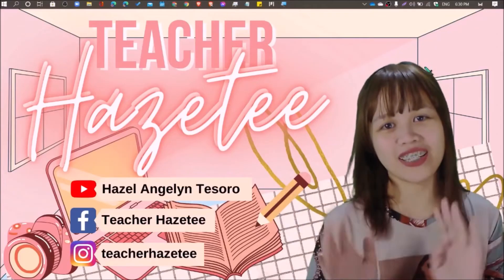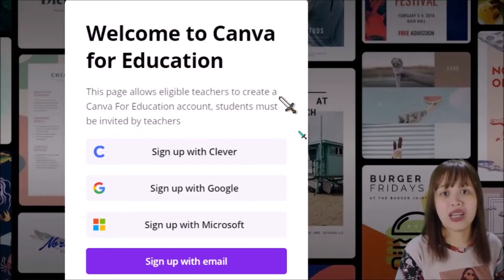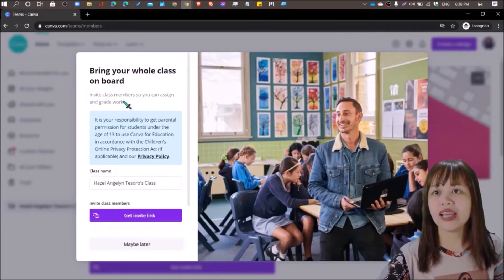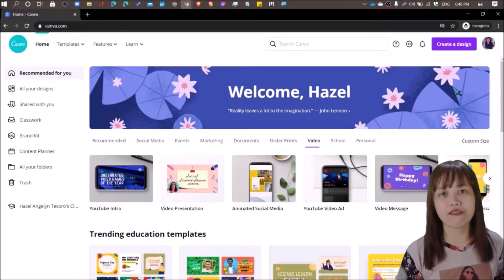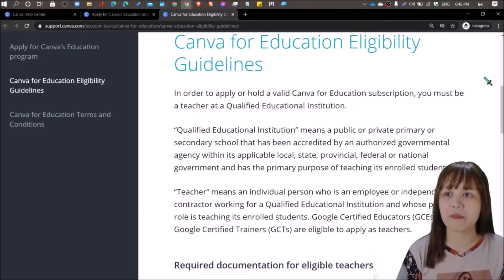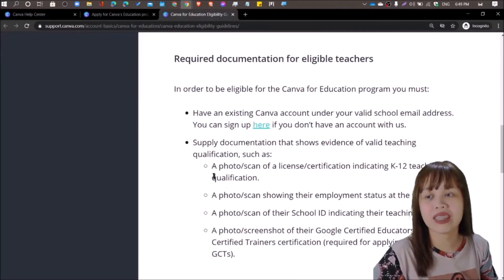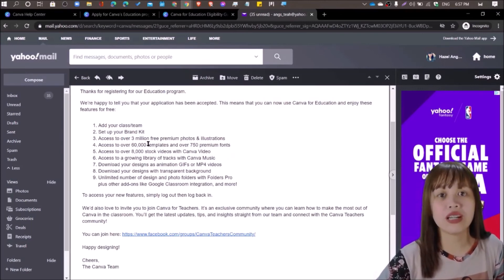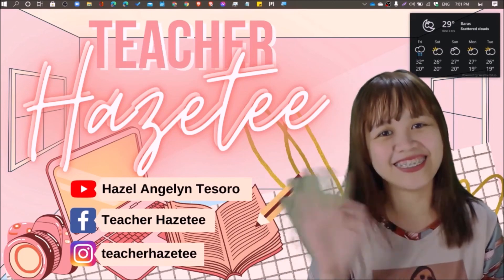[FREE ACCOUNT] Canva for Education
Did you know that you can avail of a free Canva for Education account using your edu email (@deped.gov.ph or @school.edu.ph) as a signup ticket? :)

But what if you don't have one? Will you still qualify for an educator account in this graphic design platform? Well, yes, of course!

Thank you, Canva!

Indeed, the best things in life are free ;)